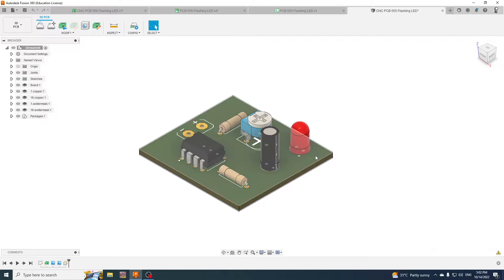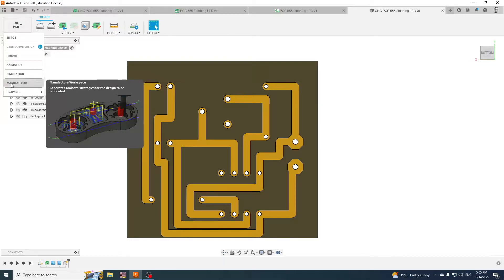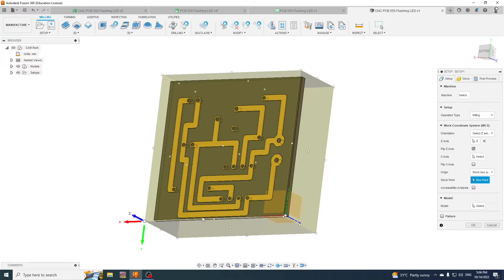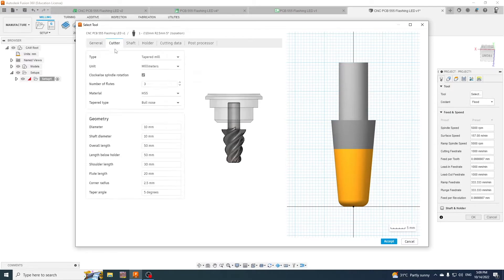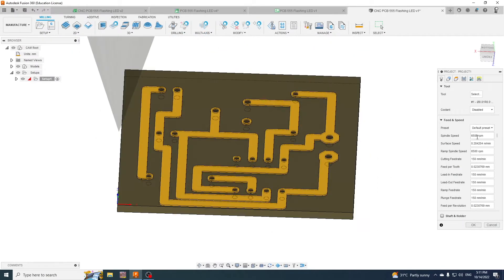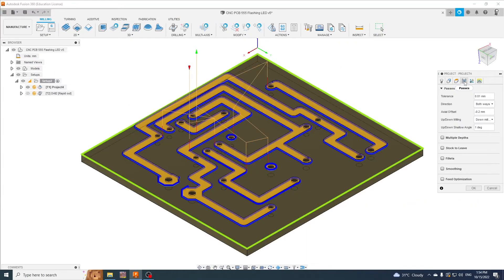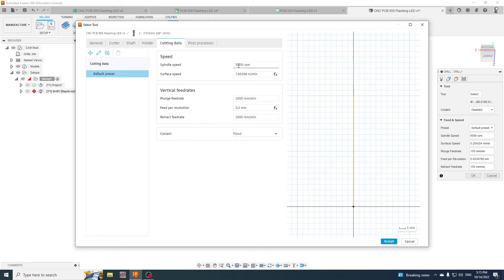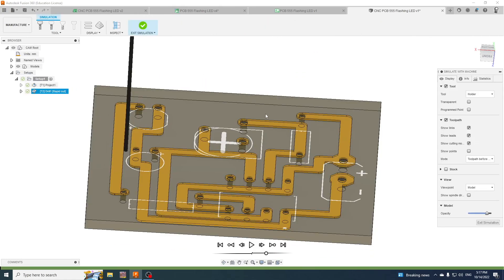Fusion 360 PCB to CNC Milling Part 2: Creating Toolpaths for the Roland SRM-20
I've tried to keep this series straight to the point and I've chopped them into 4 stages.
Stage 1, Creating a route from a rats nest in Fusion 360. Using 60 mill tracks (about 1.8 mm) so as to create a wide enough to solder track but not too wide to be stupid.
Stage 2, Creating the toolpaths from the Routes so that they can be sent to the CNC milling machine. (In this case I am using a Roland SRM-20) I have made use of the Fusion 3d 'Project' tool path setup for an isolation cut.
Stage 3, Going through the PostProcessing cycle for the milling route and the drilling data. I am using an MDX 40 which is the correct setup for the Roland SRM-20.
Stage 4, Setting up the CNC machine, zeroing the tool to the Z and XY axis.